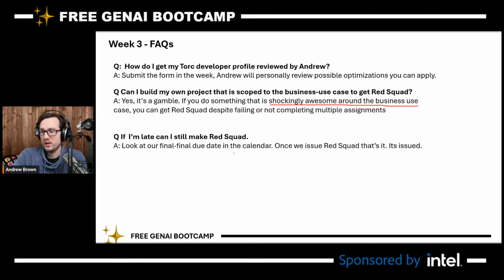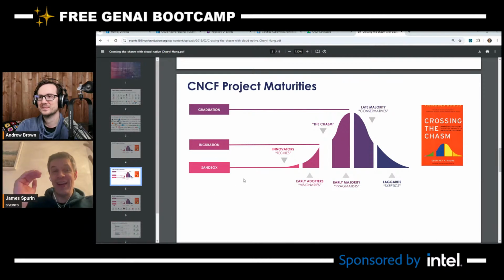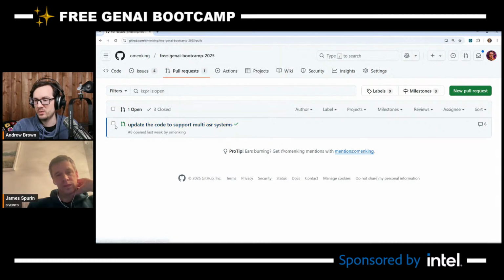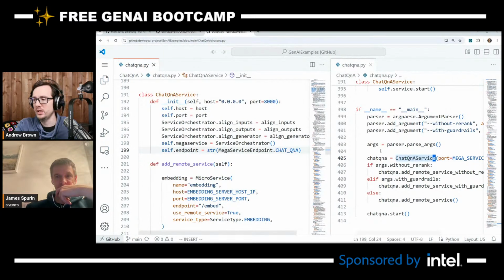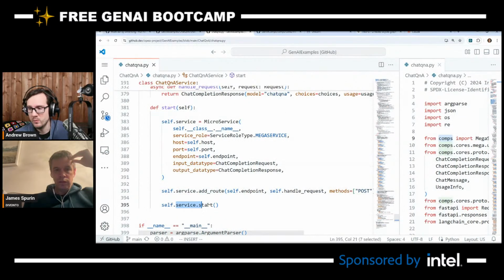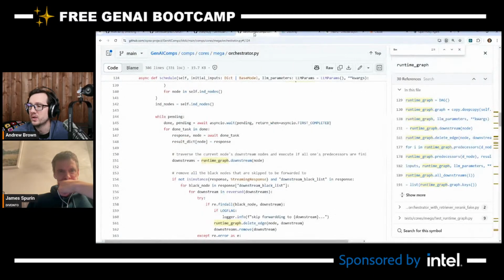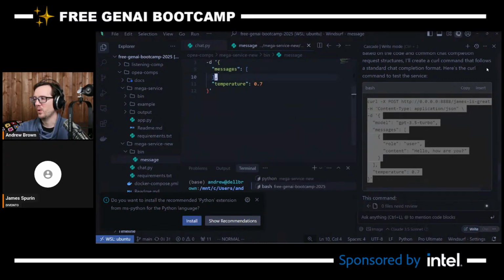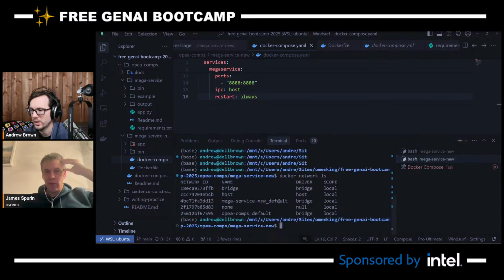Free GenAI Bootcamp - Week 3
Welcome to Week 3 of the Free GenAI Bootcamp

Discord access is now closed to late registrants. Participants can still take part in the live streaming sessions and submit homework for grading through the student portal.

Thank you to our generous sponsors and community supporters for making this free event possible.